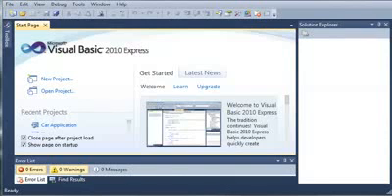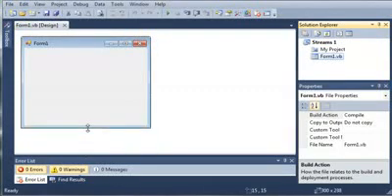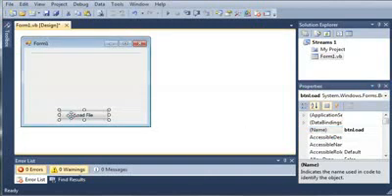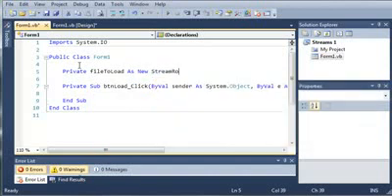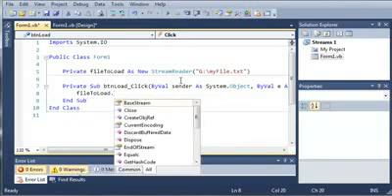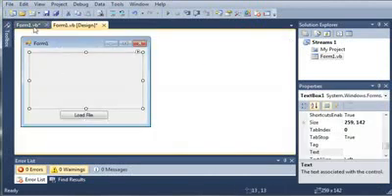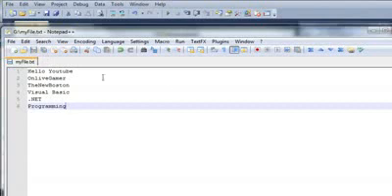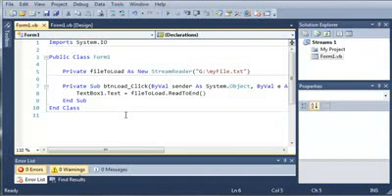Visual Basic - 125 - StreamReaders